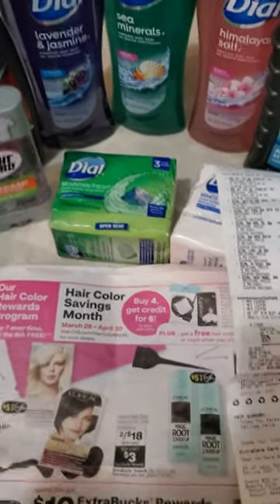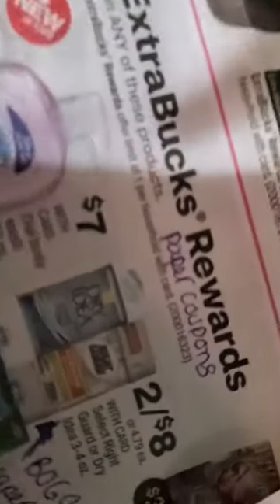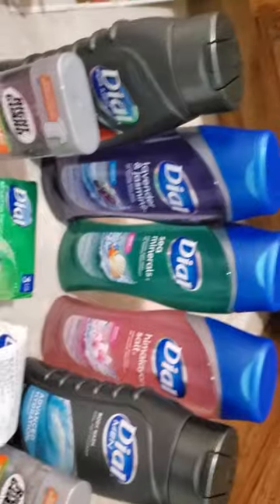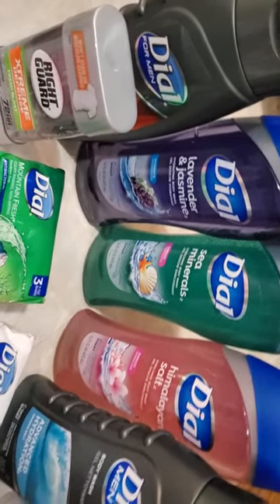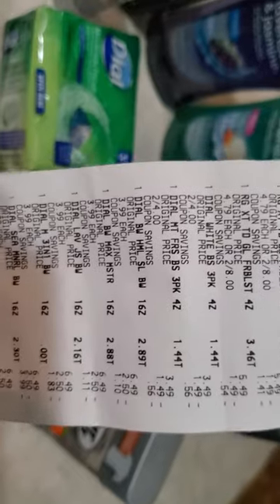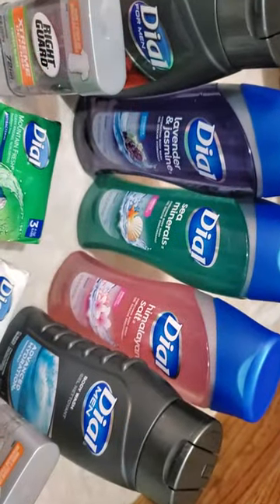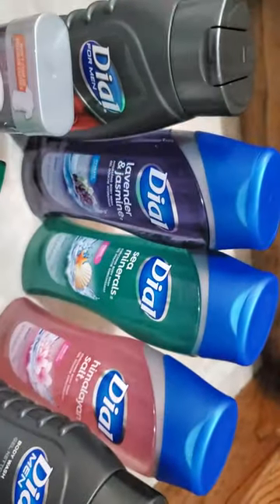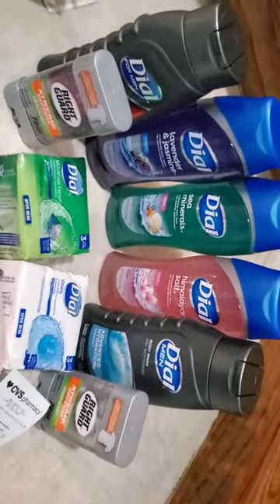Massive savings at CVS!!!!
don't miss your opportunity to rack up ay CVS with coupons